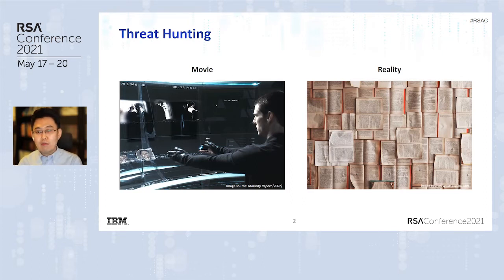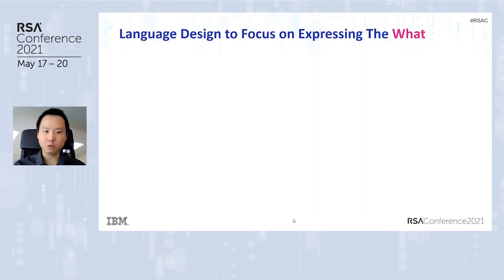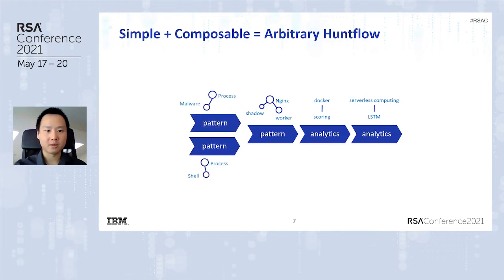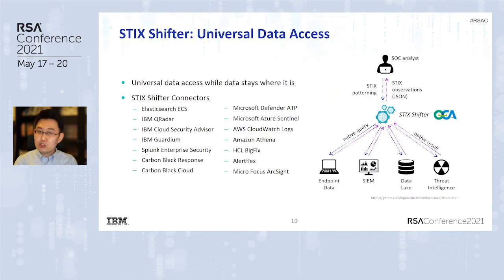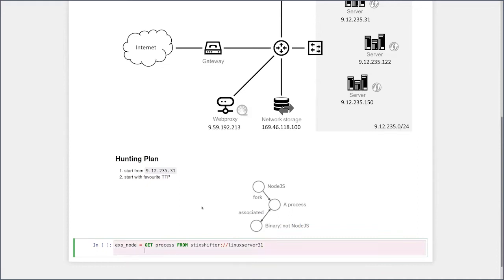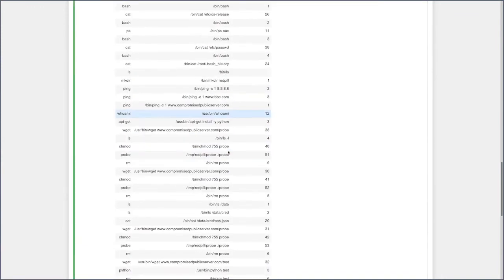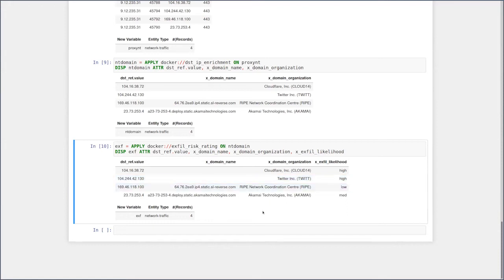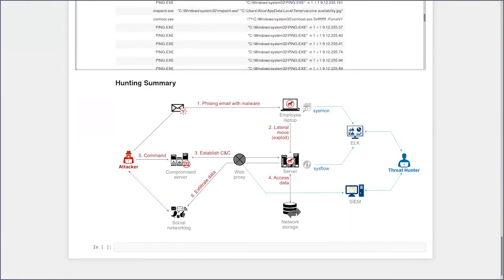The Game of Cyber Threat Hunting: The Return of the Fun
Dr. Xiaokui Shu, Research Staff Member, IBM Research
Dr. Jiyong Jang, Research Scientist and Manager, IBM Research

Threat hunting works like scientific discovery in the cyber world, yet the excitement of its eureka moment has been largely overshadowed by tedious tasks in the field, such as complex query crafting and manual data pivoting. This should not be the case. Join this session to see the fun brought back to threat hunting with new approaches and a live demo that refocuses hunting to its creative, exciting nature.